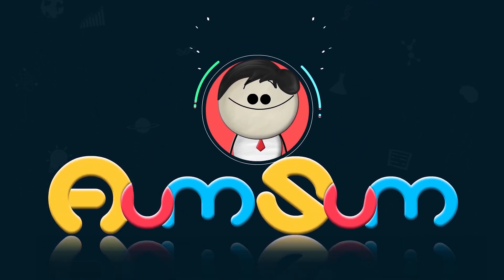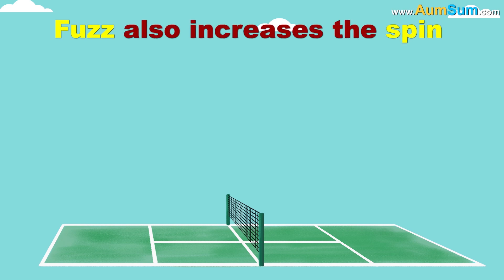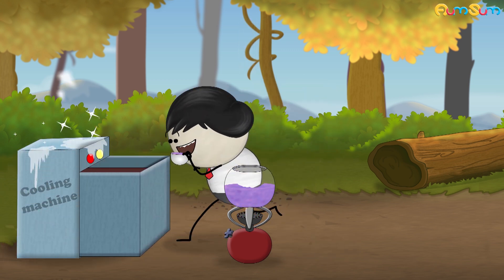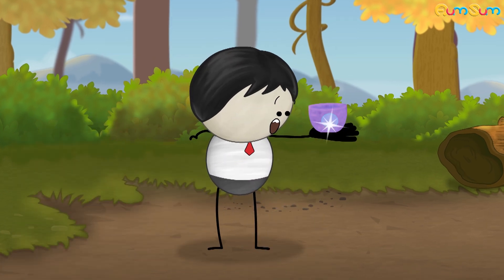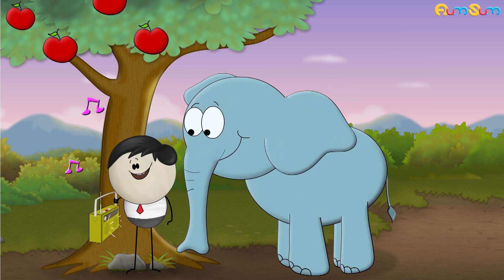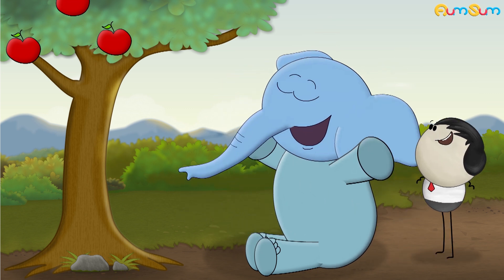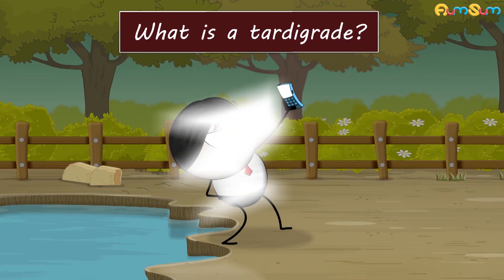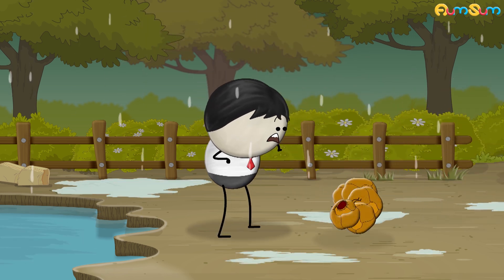Why are Tennis balls Yellow and Fuzzy? + more videos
Earlier, tennis balls were white. But later, they were changed to yellow because studies showed that yellow balls were easier to see on televisions.

Now, tennis balls are fuzzy because the fuzz helps them slow down. When a tennis ball moves through air, every fibre of the fuzz acts like an obstacle for air. This increases the drag, thus slowing it down.
Besides this, the fuzz also increases the spin.

Imagine a ball spinning in clockwise direction. Now, above the ball, the direction of air is same as the direction of rotation. However, below the ball, it is opposite. This opposing force combined with the fuzz increase the drag below the ball. Hence, the pressure below becomes much higher than it is above. This pressure difference imparts a lift, thus increasing the spin.